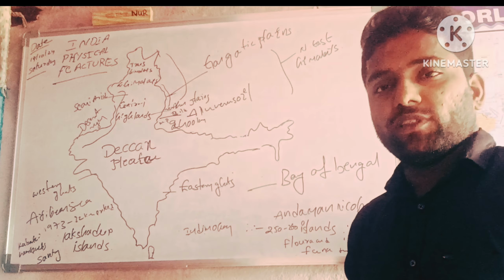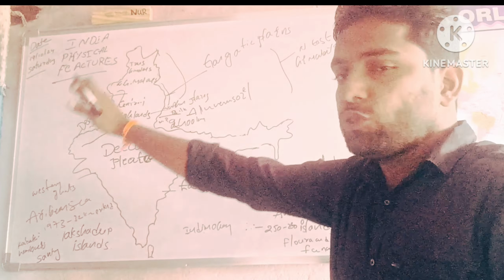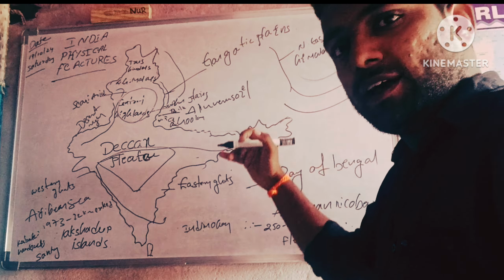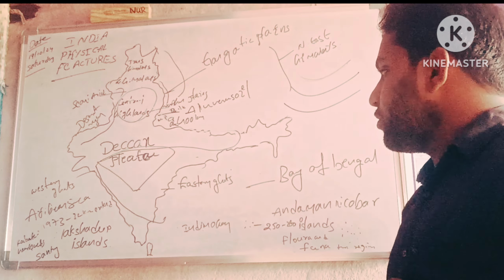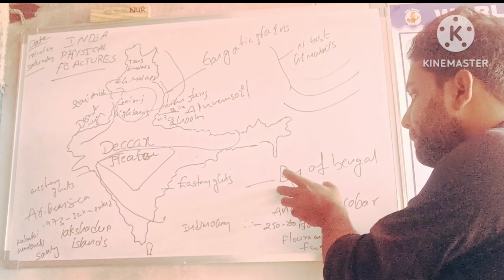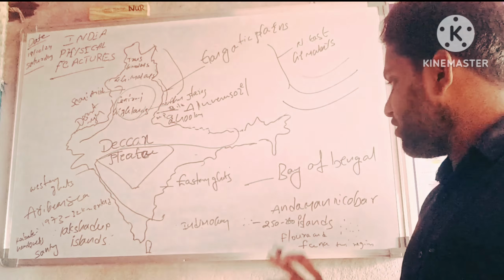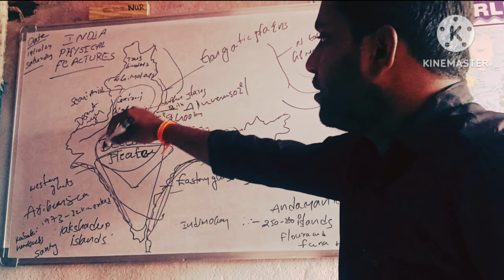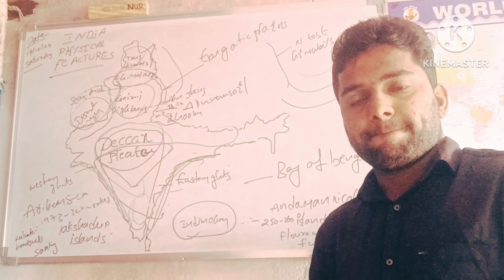physical features of India map .